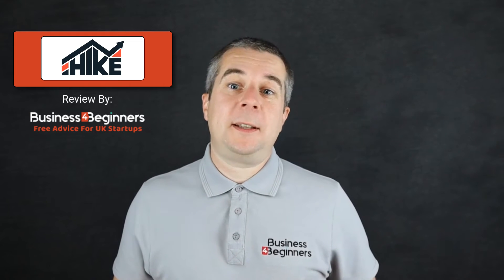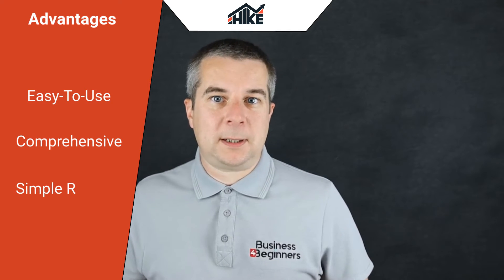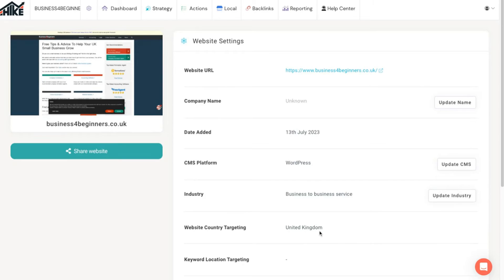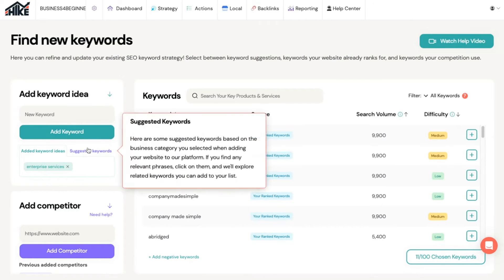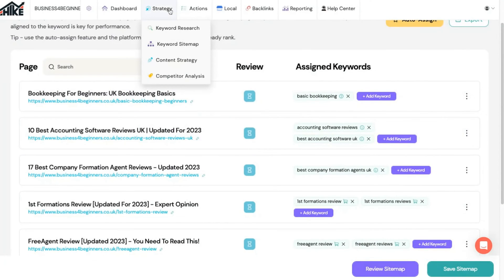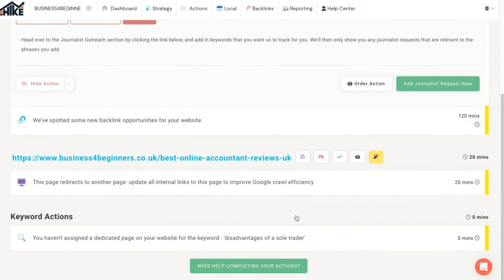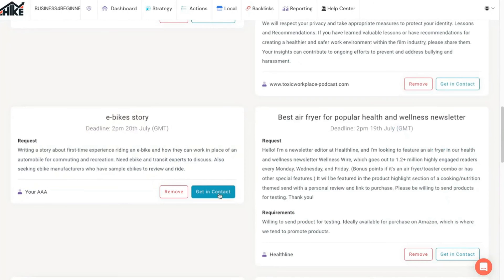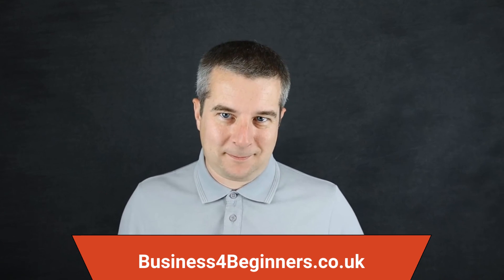Hike SEO Review + Step-By-Step Walkthrough - Best SEO Software For Small Businesses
Update: Hike have now launched a new done-for-you SEO feature, check it out in our updated review

See why our Hike SEO review rated this platform so highly and why we simply LOVE it as a tool for time poor small business owners.

0:00 Introduction
0:36 3 Big Advantages
1:32 Top Disadvantages
2:33 Hike SEO Onboarding
3:40 Creating Your SEO Strategy
5:43 The All Powerful Action Engine
7:33 Local Businesses Take Note
7:42 Supercharge Your Backlinks
8:21 Easy-To-Understand Reporting
9:09 Don't Forget This...